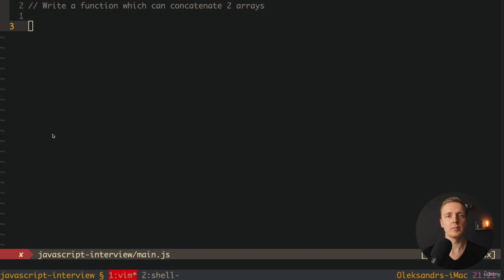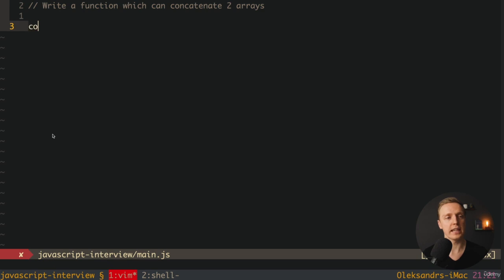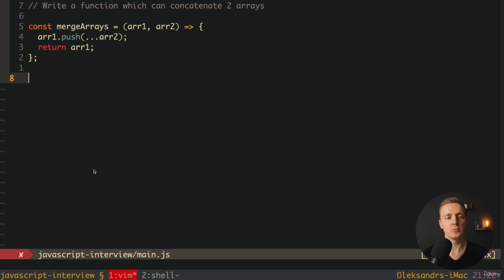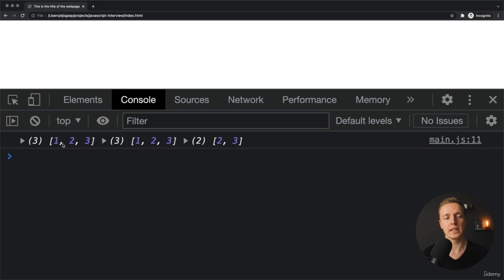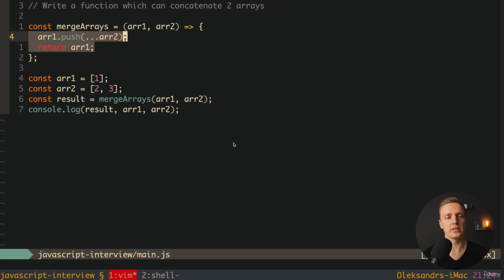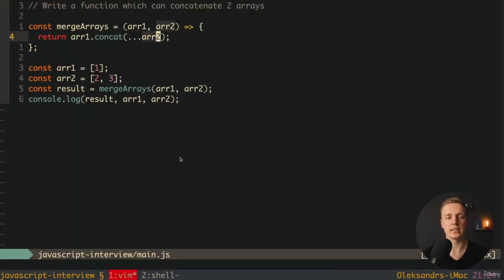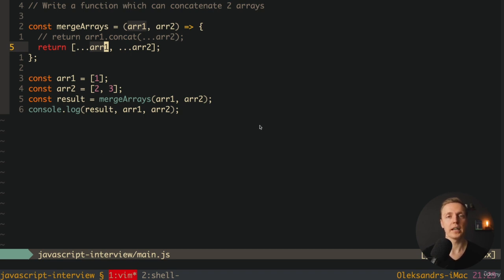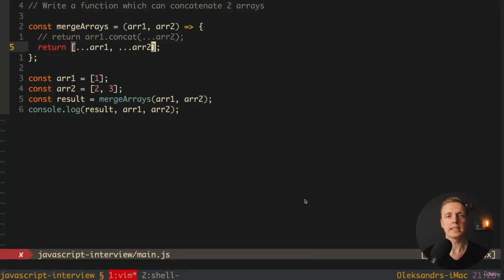9 Concatenating Arrays